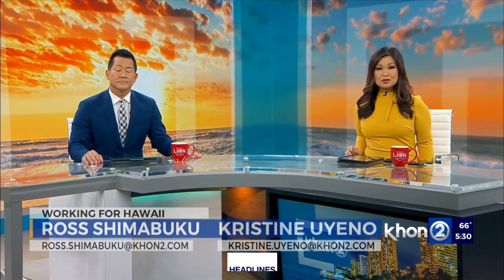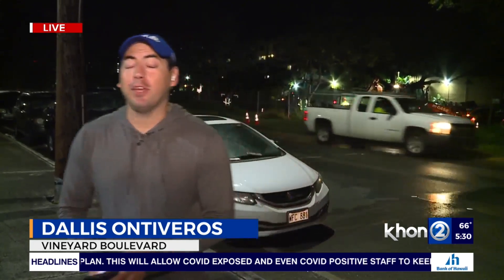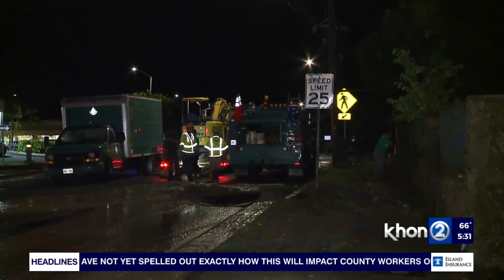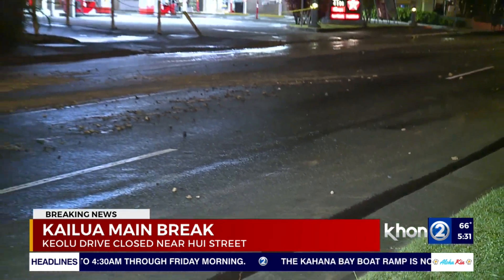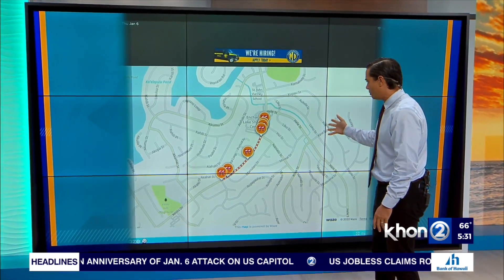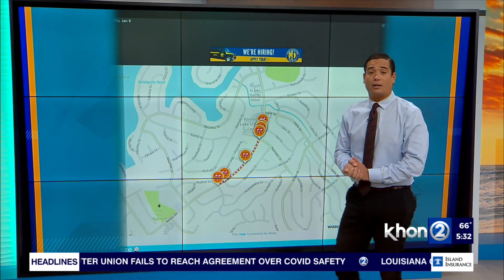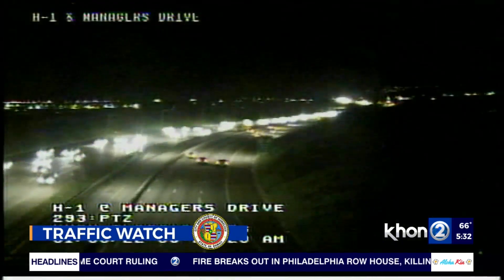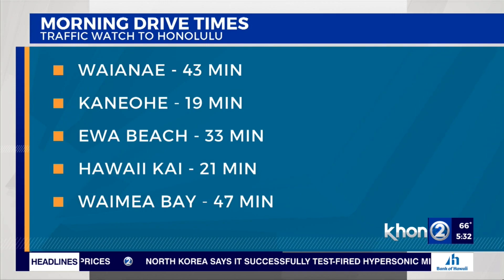Lanes Closed: BWS crews are working on two water main breaks on N Vineyard Boulevard, Keolu Drive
Drive with caution as BWS crews repair two water main breaks on Thursday, Jan. 6. Two far lanes heading eastbound N. Vineyard just after Liliha Street will remain closed, according to BWS. Crews are also responding to a 12-inch main break in Kailua on Keolu Drive. Motorists are asked to drive with caution and to expect delays. More on Wake Up 2day.